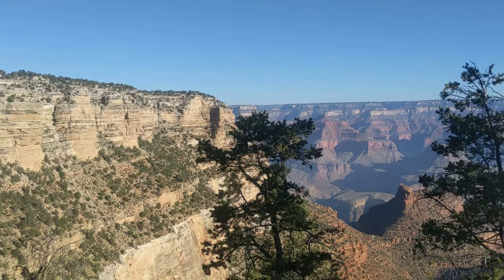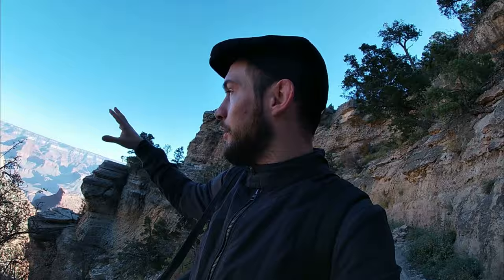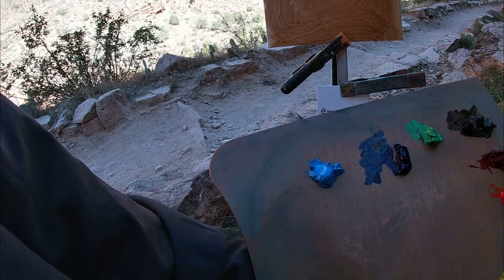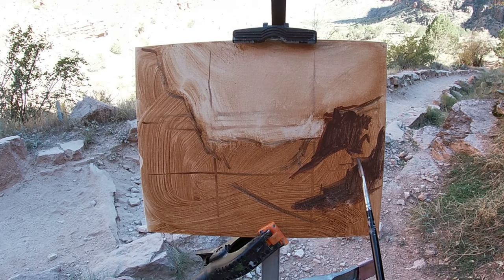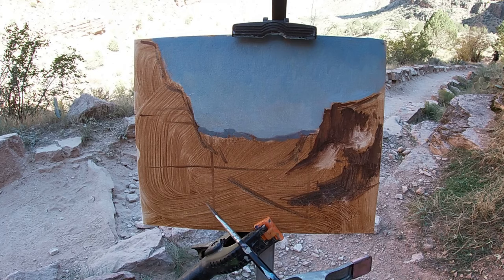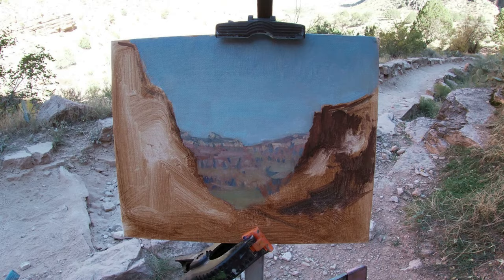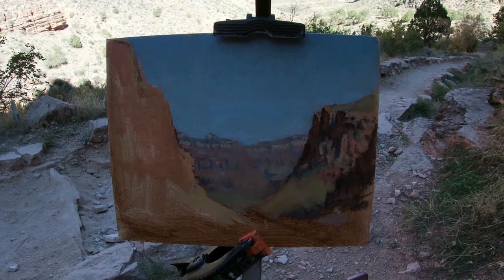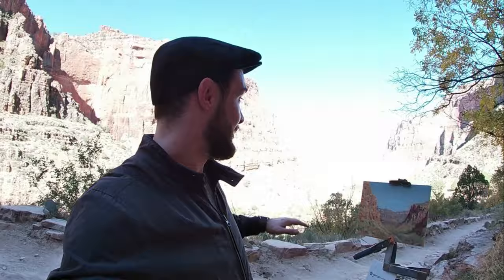Travelling Artist Vlog #9 Painting The Grand Canyon. Plein Air Tutorial